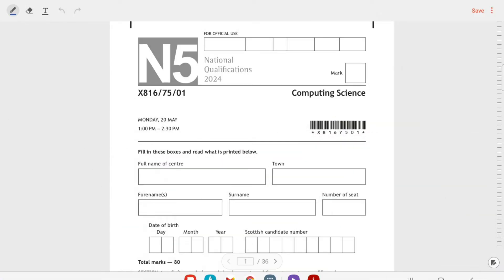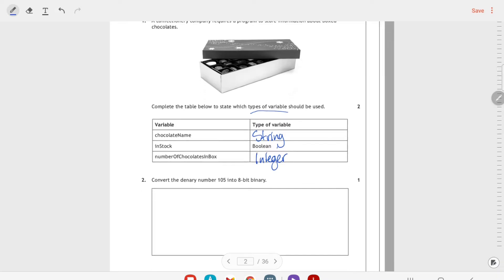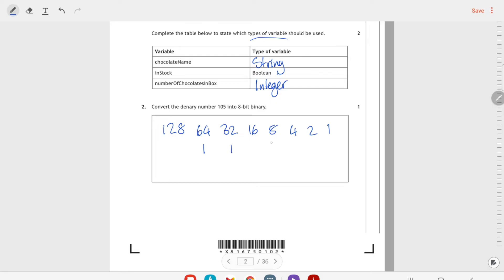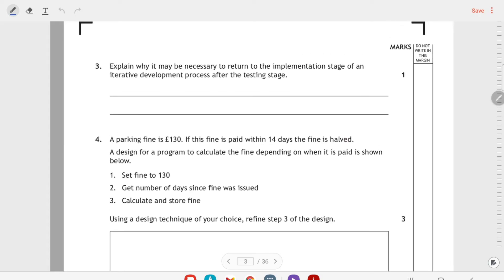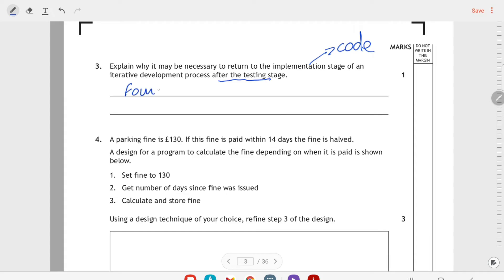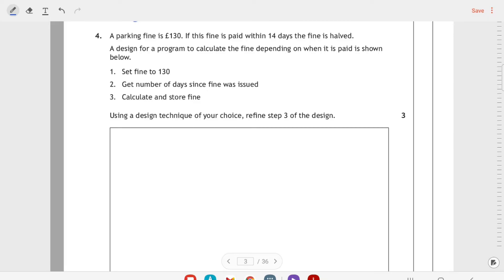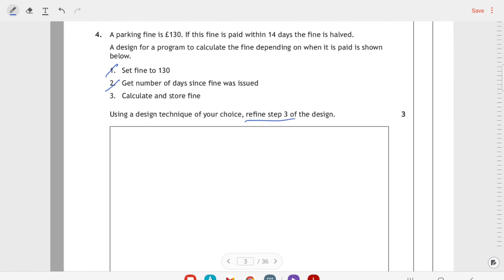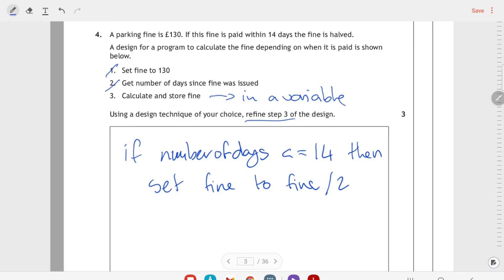N5 Computing 2024 Q1-4 Binary, Data Types, Testing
N5 Computing Science 2024 paper walkthrough, with a focus on problem solving. These are short response questions, covering data types (string, integer and Boolean), converting denary to binary, the implementation and testing phases of software development, and a short design question.

00:00 Data types (string, integer)
00:46 Convert to binary
01:23 Stages of software development
02:14 Pseudocode if paid in 14 days